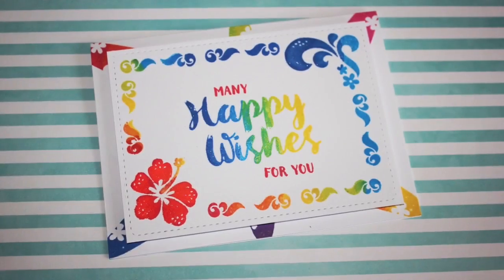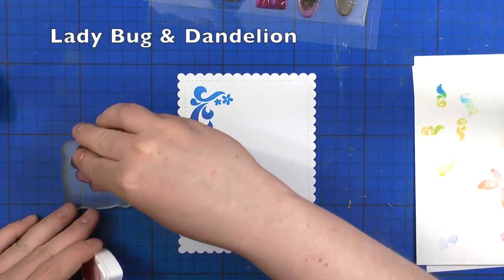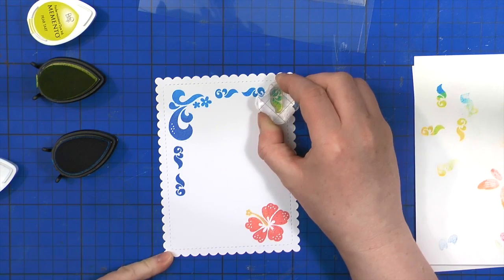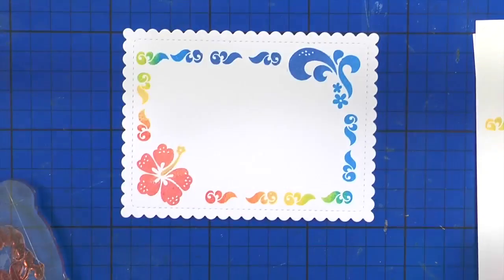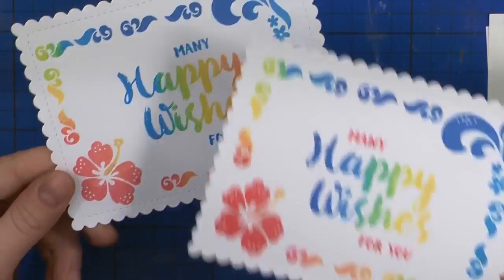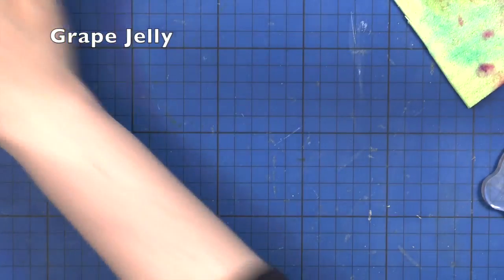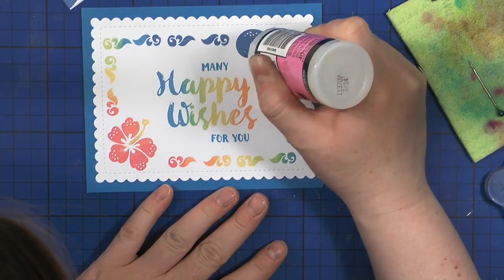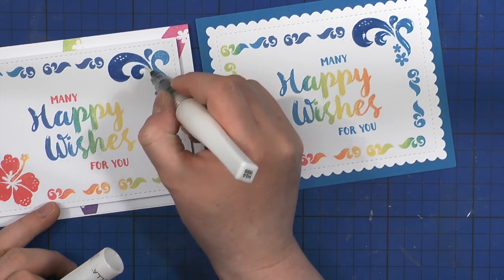Quick and easy ombre tropical card & GIVEAWAY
I am creating a quick and simple cards using Close to My Heart stamp set with a tropical theme using my memento inks and creating an ombre effect.

• *Neenah Classic Crest **110 LB** SMOOTH SOLAR WHITE Paper Pack 25 Sheets  ——
• Ranger Inkssentials Glossy Accents 2 fl. oz. Bottle  ——